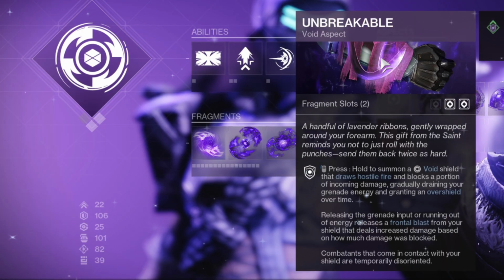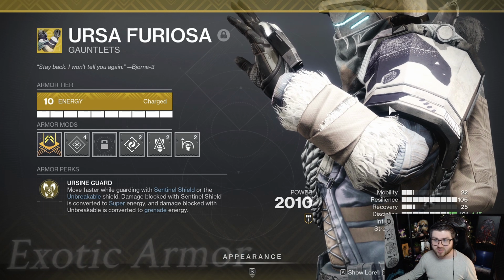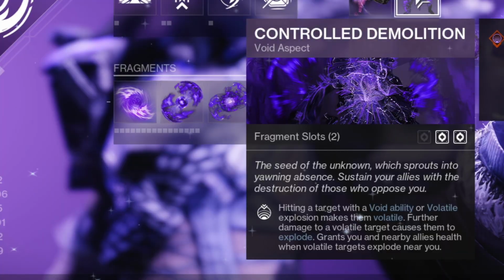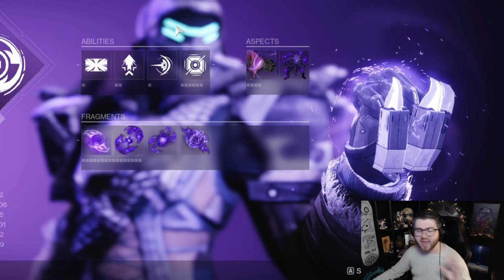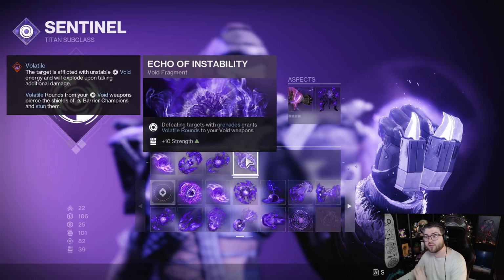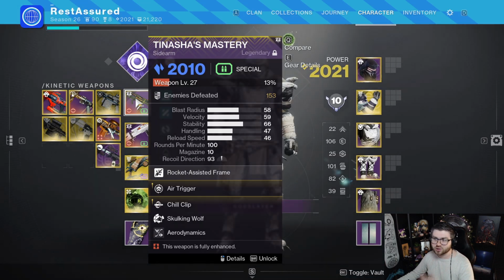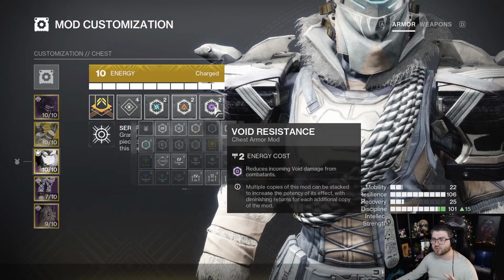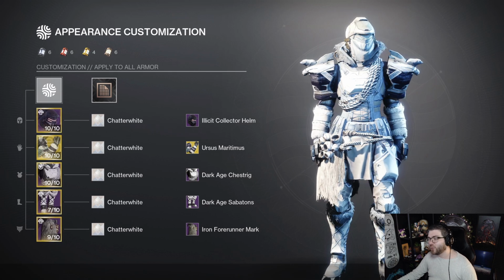The Void Build That Makes It Almost Impossible To Die! (Insane Buffs)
Unbreakable was an aspect that I thought was already pretty strong, and it received some massive buffs in this episode. This build genuinely makes it challenging to die. On top of that, it provides great support for your team while also painting good ad-clear on your end. This is one you definitely want to try out!

Timestamps:
0:00 Introduction
1:02 Unbreakable
3:08 Exotic Armor
5:30 Subclass Synergy
10:07 Weapons To Run
11:12 Artifact Perks
12:20 Stats And Mods
15:49 Transmog
16:19 Conclusion